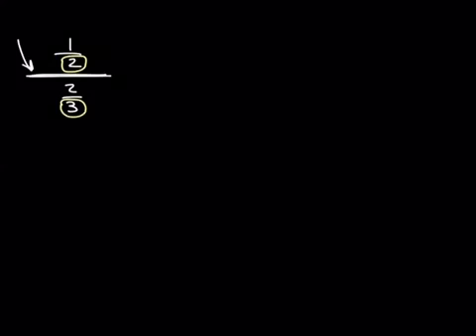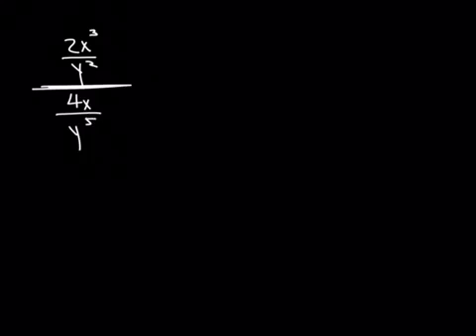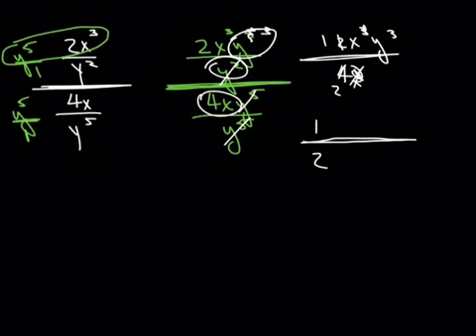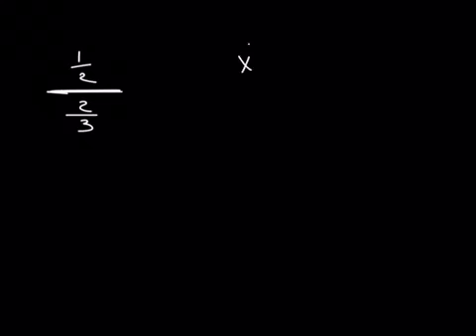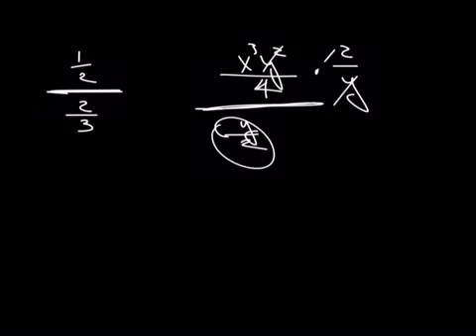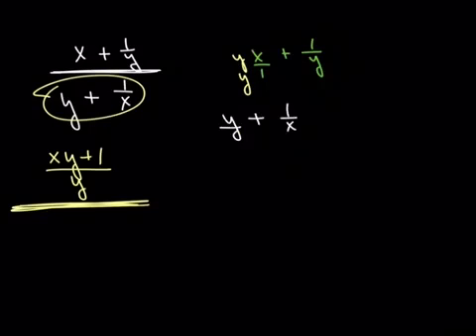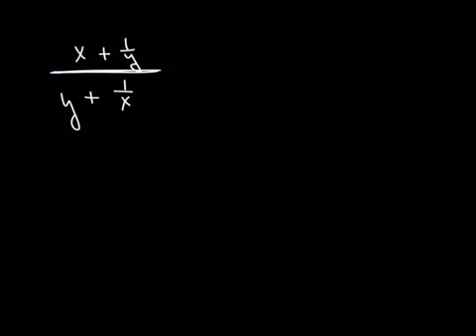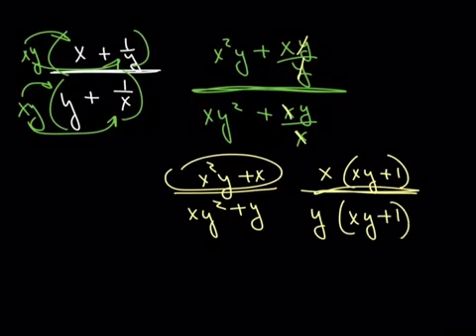7.4a kpc elementary algebra